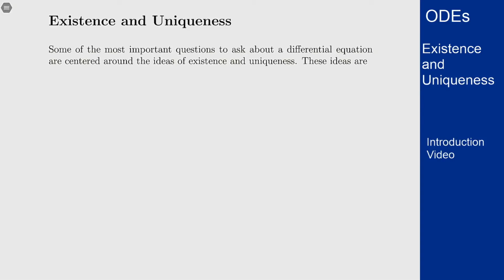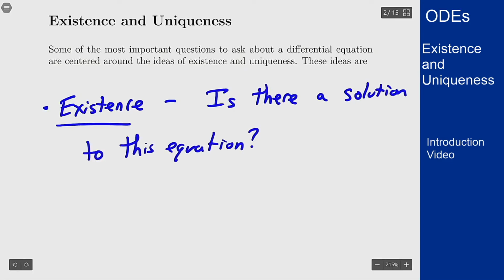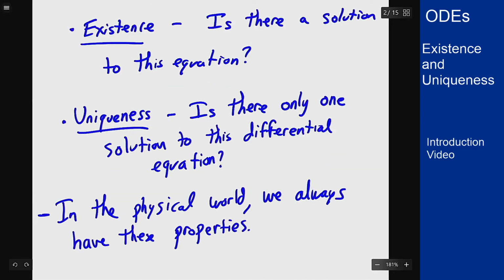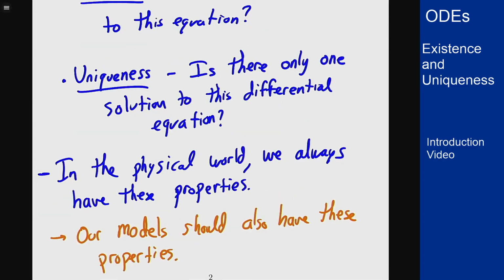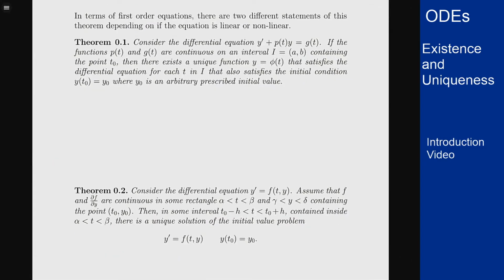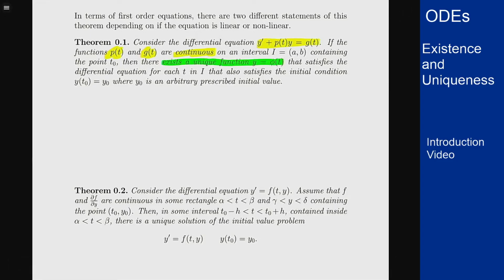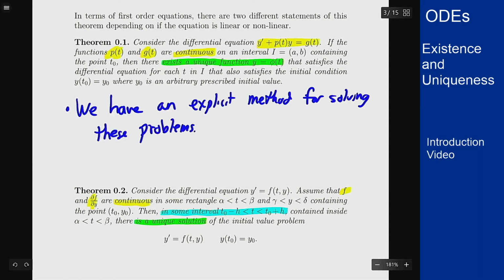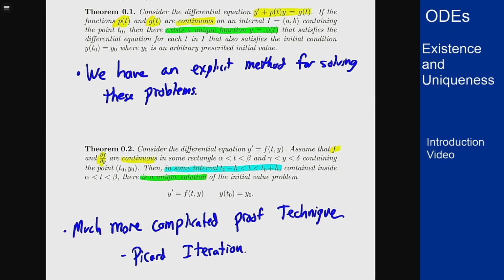Differential Equations - Intro Video - Existence and Uniqueness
Video giving an introduction to the ideas of existence and uniqueness of solutions to differential equations. The main theorems for first order equations are stated and discussed.